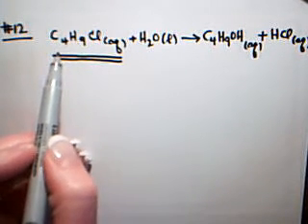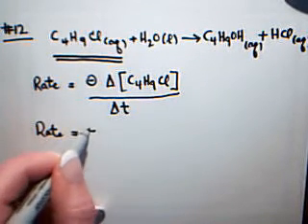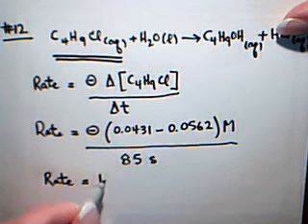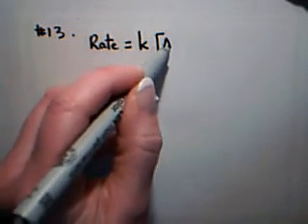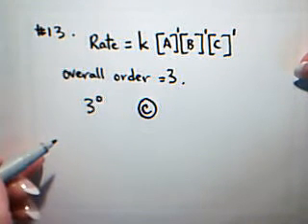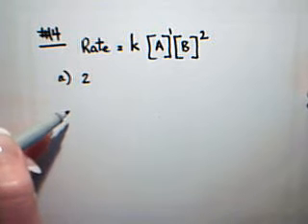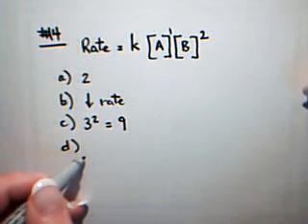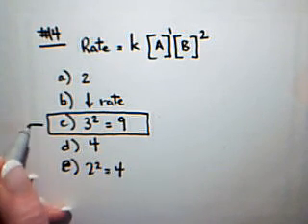kinetics practice 12-14